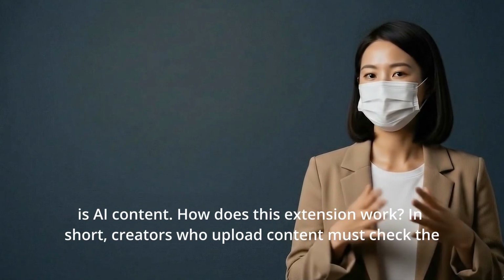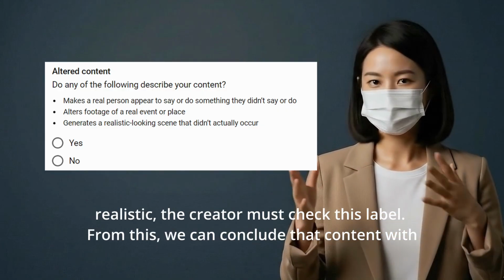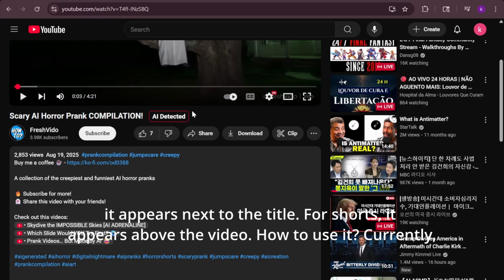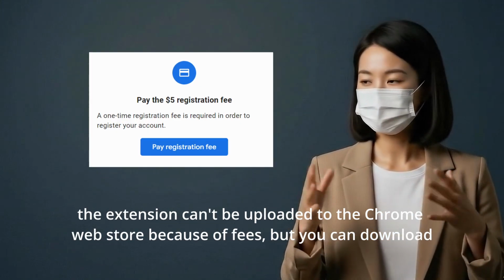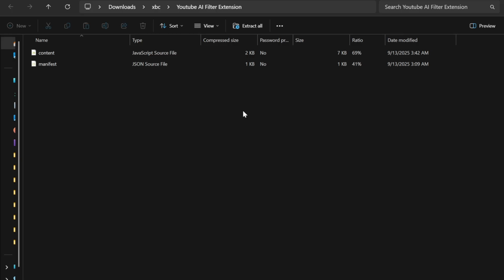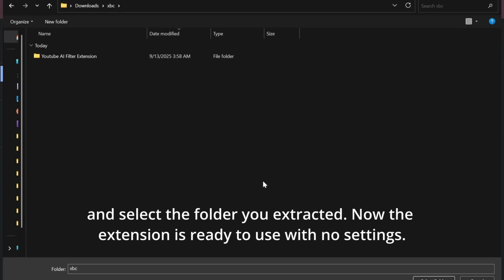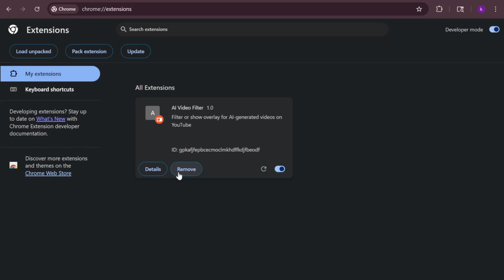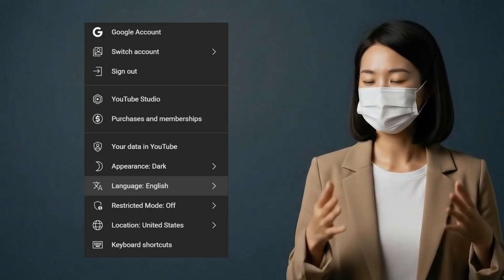I Made an Extension to Filter AI-Generated Content on YouTube – Free!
0:15 How this extension works
1:04 How to install
1:49 Testing
2:09 Q&A
2:30 How to remove the extension

🧪 How this content was made: Altered or synthetic content